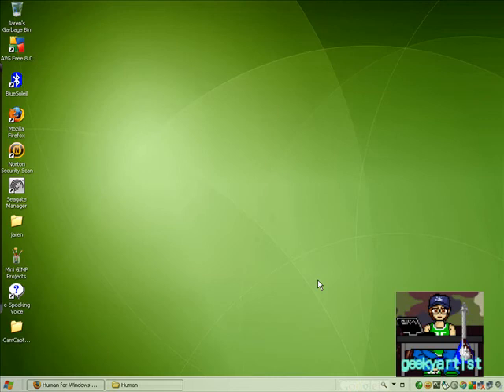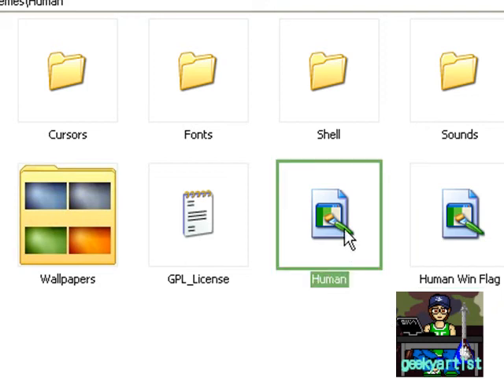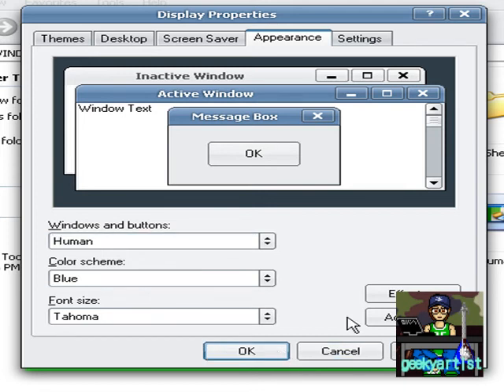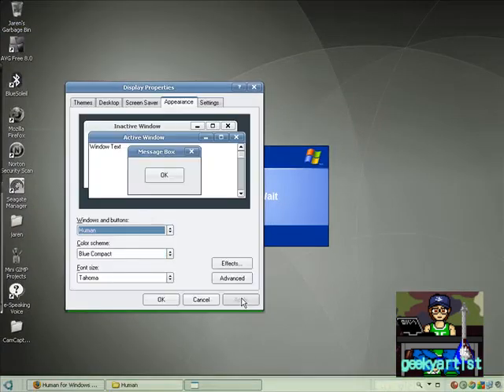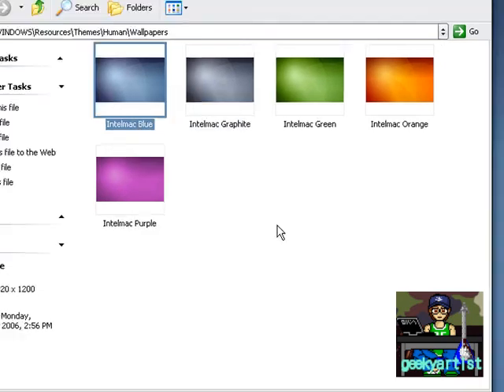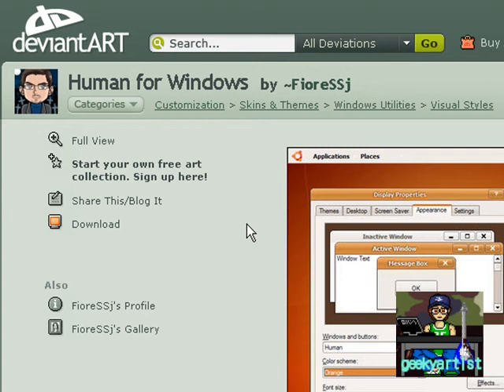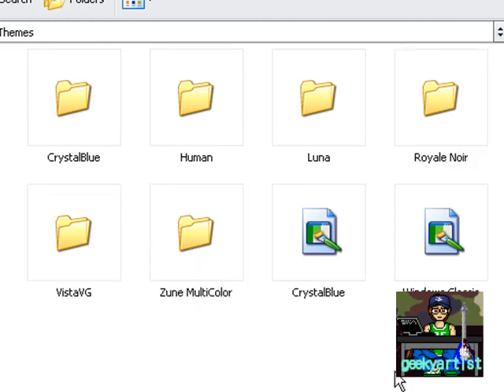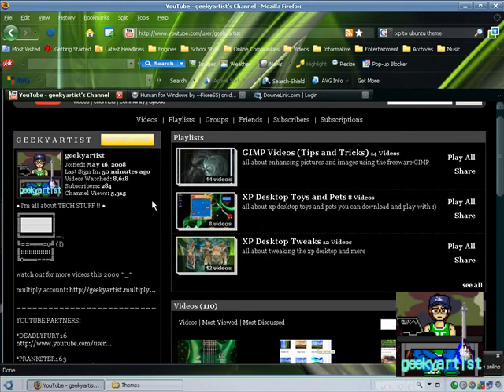Ubuntu Human Theme For Windows XP